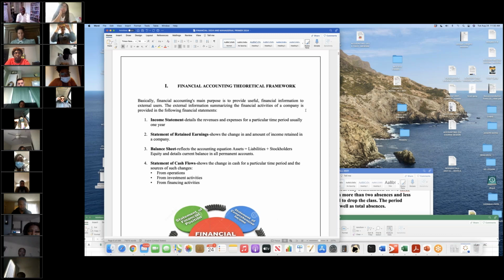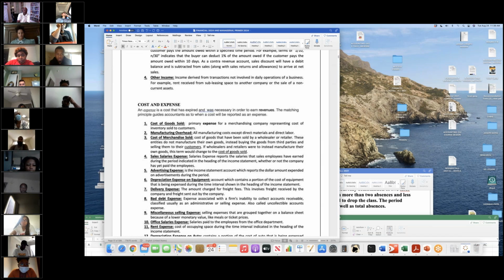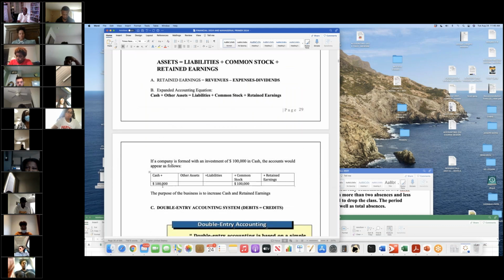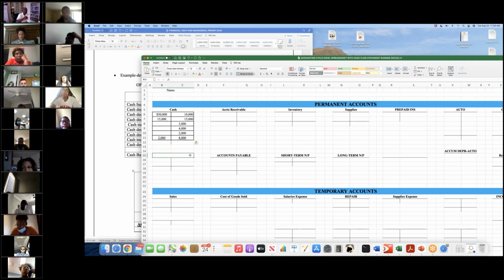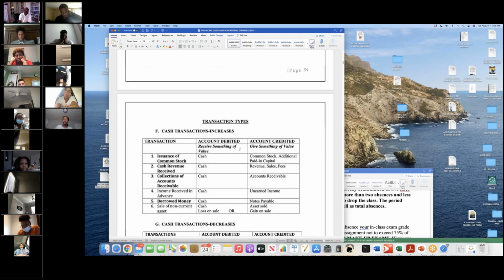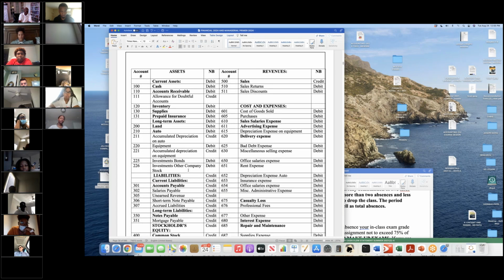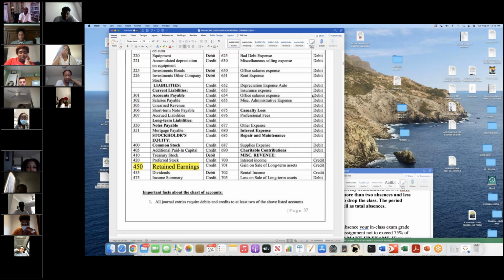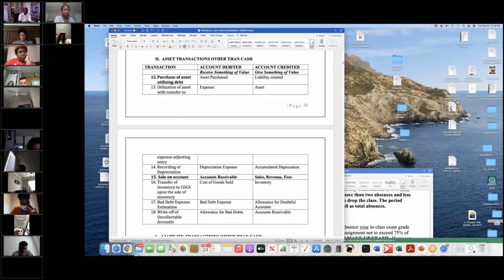ACCOUNTING THEORETICAL FRAMEWORK FALL 2021 231.02